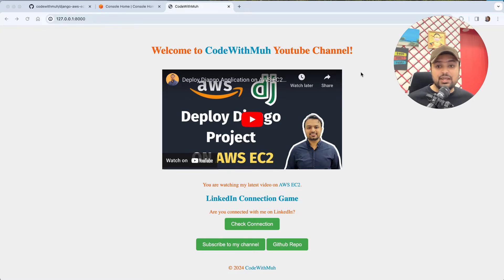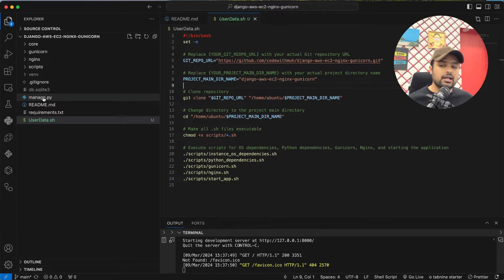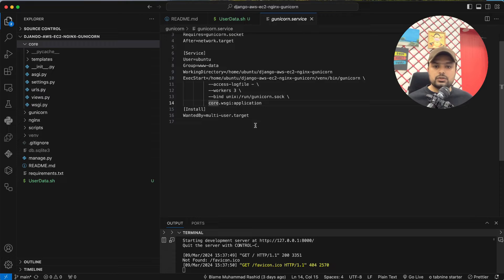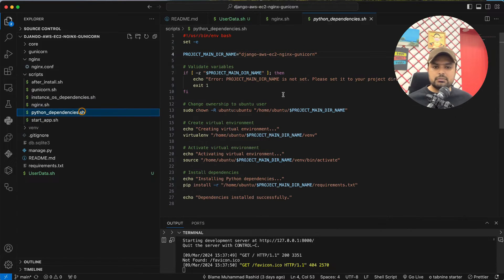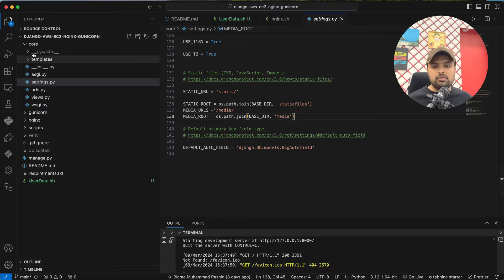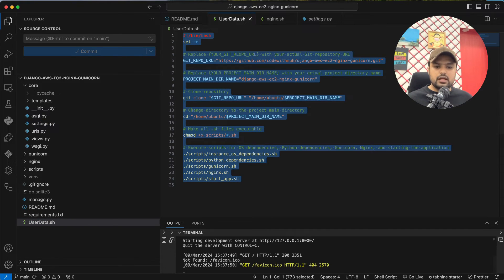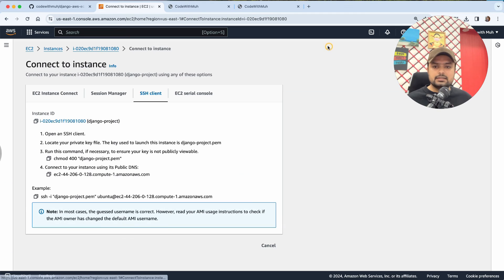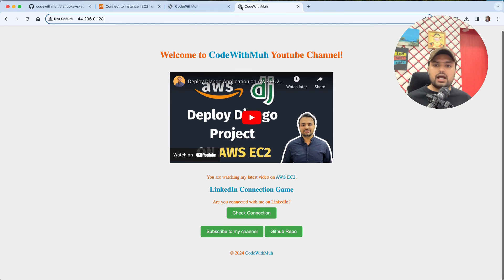Deploy Django Project on AWS EC2 Instance using Nginx, Gunicorn in 5 Minutes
In This Video You will learn How to deploy a Django application using Gunicorn and Nginx on an AWS EC2 instance.

Course on Udemy: Learn Backend Development using Django and AWS.

Table of Contents:

00:00 Project Configuration Setup
06:18 Deploying on AWS EC2

Django on AWS
deploy Django project
deploy Django application
deploy Django project on ec2
AWS EC2 instance
Ubuntu server
Nginx
Gunicorn
deploy application on AWS
Amazon web services